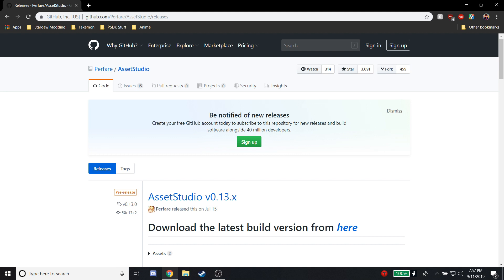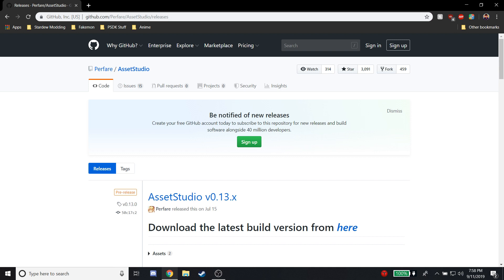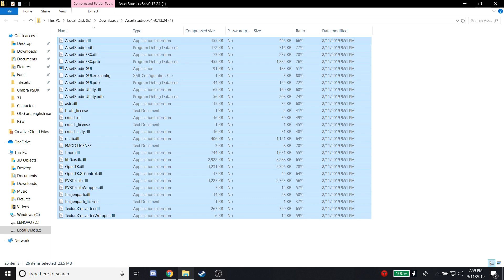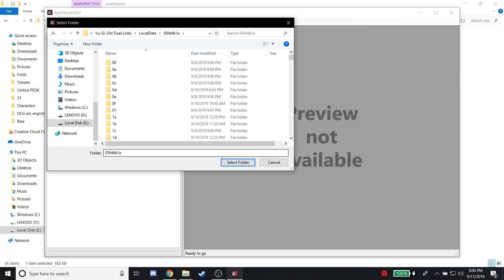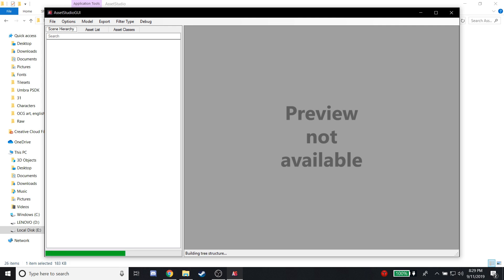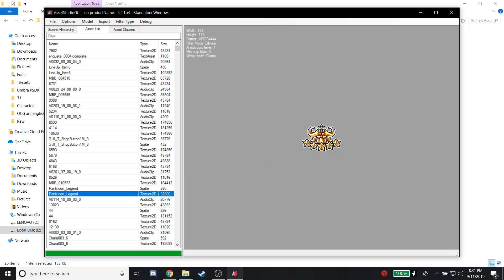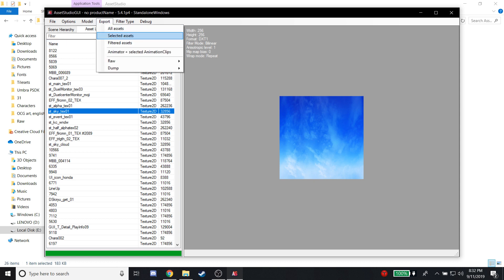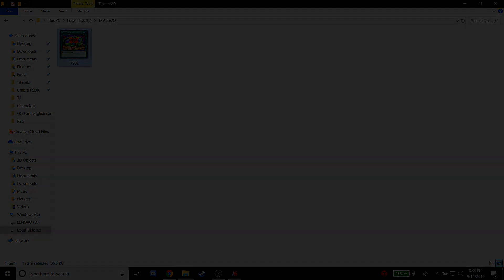How to datamine Duel Links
I've been wondering how to datamine the game and read that a few people say they needed to code a program to do it, so I went on a short hunt and found a program that will do it for you. It's free, and super easy to use. Hopefully this video helps out, if enough people are interested I'll make a video on how to actually edit the files and put them into the game.